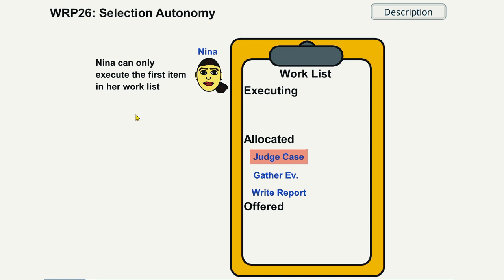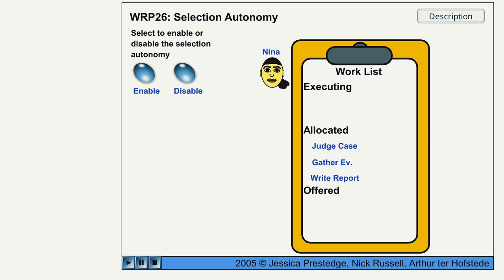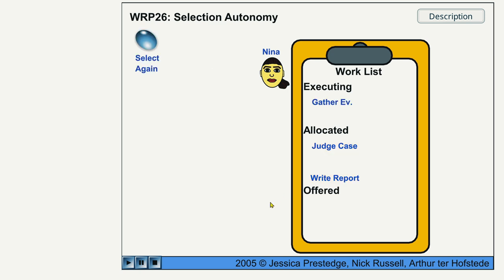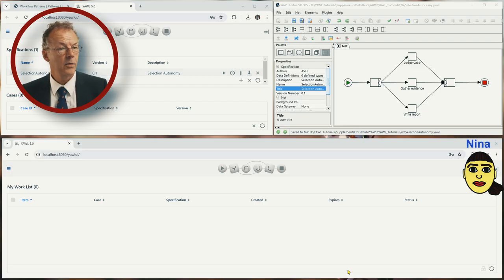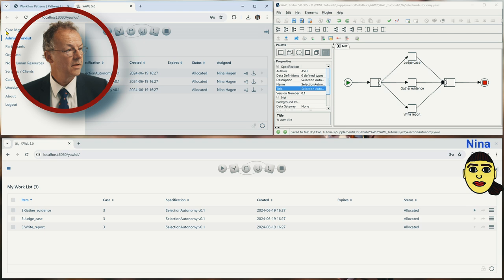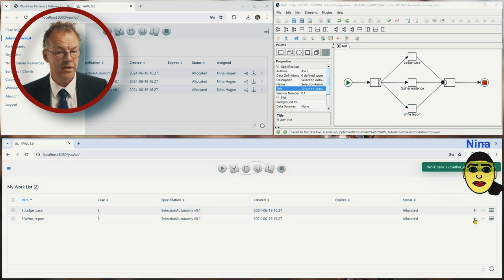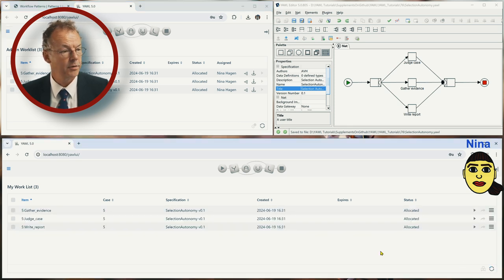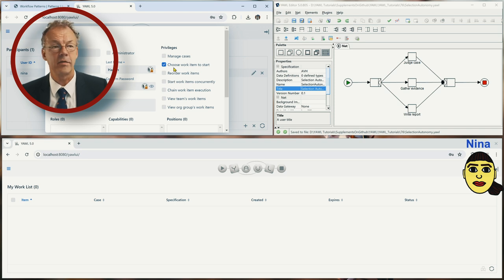Enhance Task Management with YAWL's Selection Autonomy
How can enabling selection autonomy transform your workflow efficiency? The video explains the concept of selection autonomy in YAWL, allowing workers to choose which tasks to execute from their allocated list based on their preferences. It demonstrates the difference between enabling and disabling this feature.

Link to the basic YAWL Tutorials where you learn how to install and use the Workflow Management System:

00:00 Introduction
00:15 Selection Autonomy Pattern
01:00 Selection Autonomy in YAWL
03:28 Conclusion